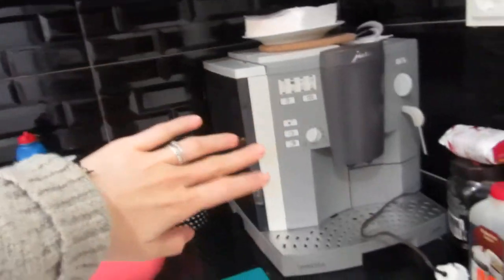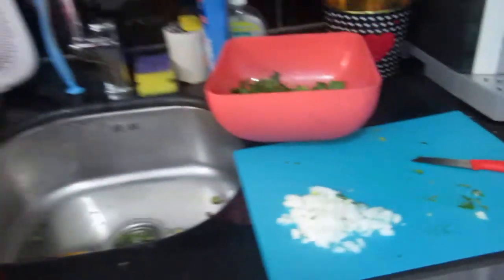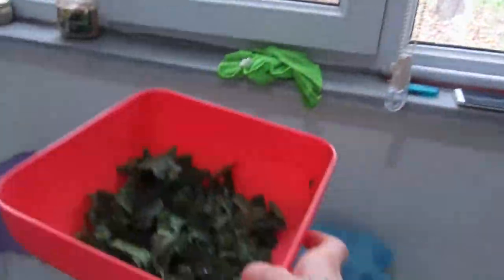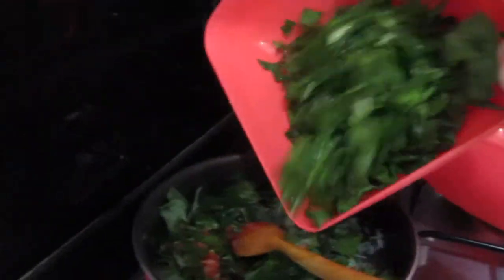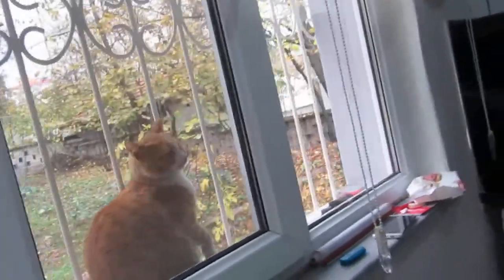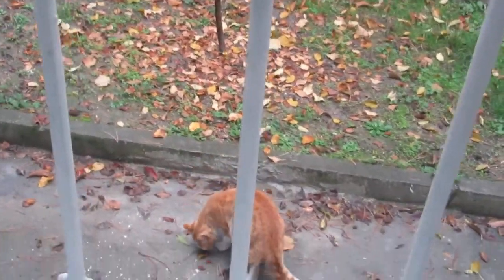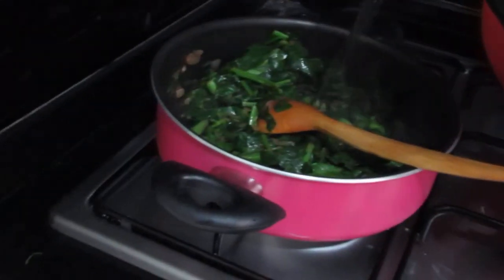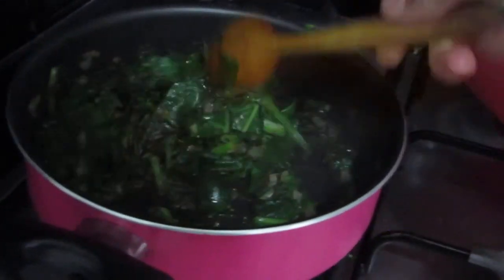Vegan Cooking with my cat!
Hi everyone! If you're into random vegan cooking video like I am, please make yourself home! Enjoy! :-)